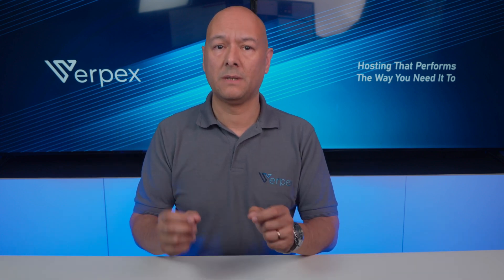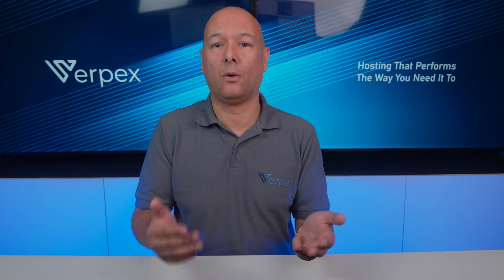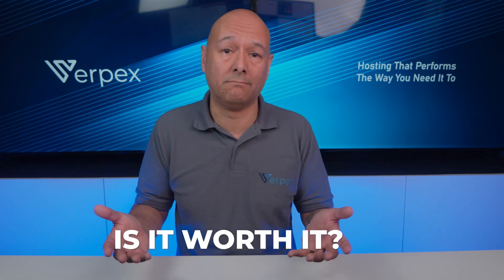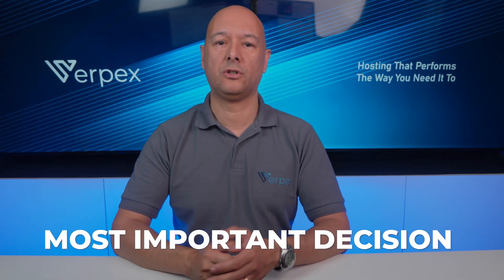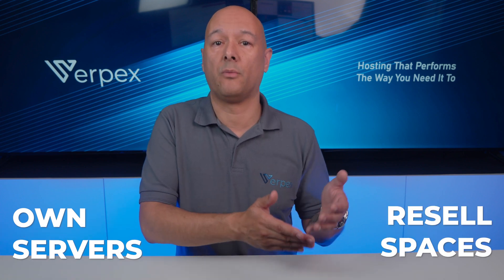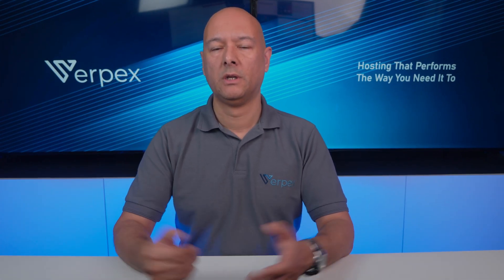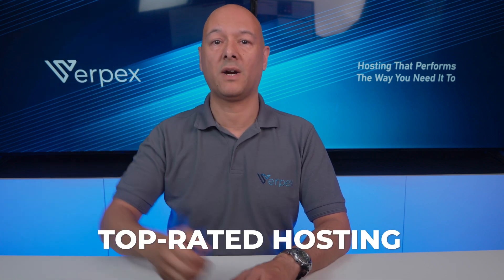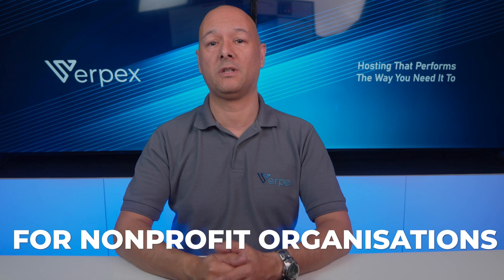How to Make a Super-Fast Website for Nonprofit Organizations & Charities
You may be wondering if you can acquire free web hosting if you run a nonprofit or charitable organization and need space for your website. We'll give you all the information you need to choose a reputable web host for your organization.

In this video, you'll learn How to Make the best and super Fast site for a Nonprofit Organization or Charity that can handle thousands of visits from people all over the world.

When it comes to nonprofits, the first question that pops into people’s heads is whether paid or free web hosting is the better choice.

Some providers do offer free hosting, but you must be aware that it comes with some restrictions are:

👎Common outages
👎Lack of customer support
👎Limited bandwidth
👎Limited pages
👎Paid upgrades that are required for many features

🔎 What We Look for in the Best Web Hosting Services for Nonprofits?

Choosing the right hosting company is one of the first, and most important, decisions you'll make. It will ultimately determine how effectively your site performs under periods of heavy traffic and whether or not it can grow with your business.

✅ Variety of plans
✅ Strong reputation
✅ The right price
✅Security options

🟣 Types of Hosting for Nonprofit Organizations & Charities :
📌 Shared hosting
📌 Cloud hosting
📌 Hosting for WordPress

To make it easier for you to find what you're looking for, we've added links below so you can skip to the good stuff.

⏰TIMESTAMPS⏰
00:00 Introduction
00:38 Free Hosting to run Website as a Charity or Nonprofit Organization
01:19 What to Look for - Right Hosting Company
02:36 Available Option for host your Nonprofit Organization site
03:51 Additional Features - Such as SSL Certificate
04:18 Whom to Choose
04:45 Hope this was helpful! If you enjoyed this episode, SUBSCRIBE our channel for more practical tips!

❓Do you have any questions about the best free web hosting for nonprofits?